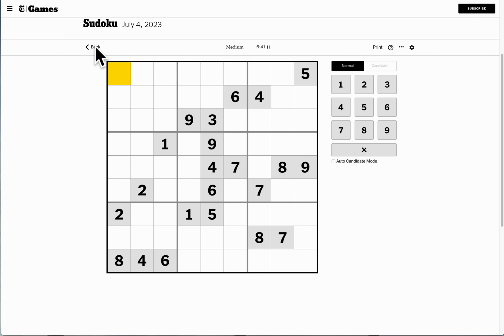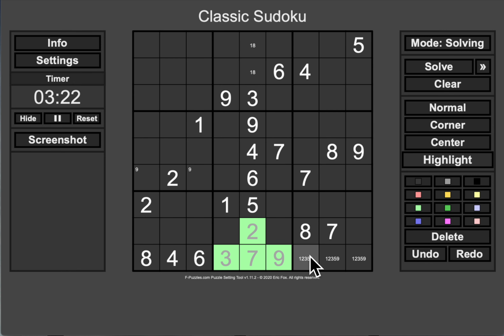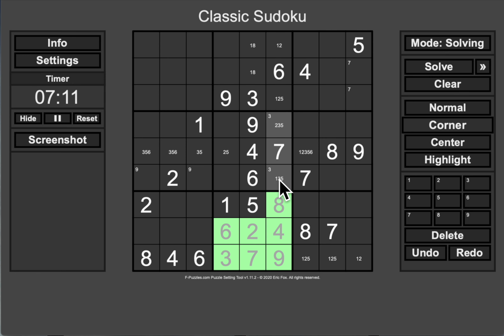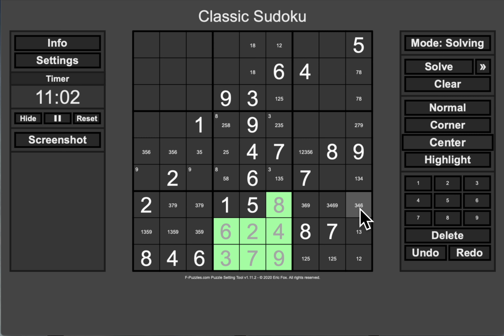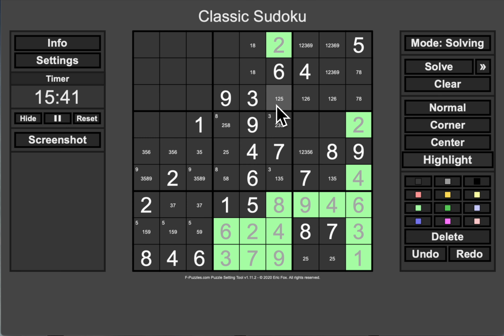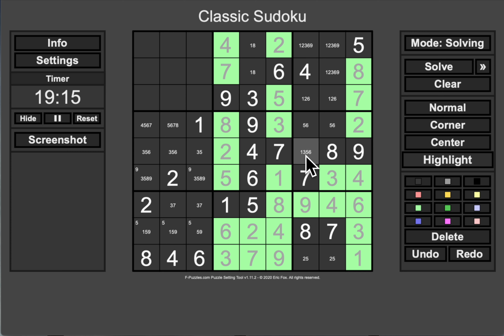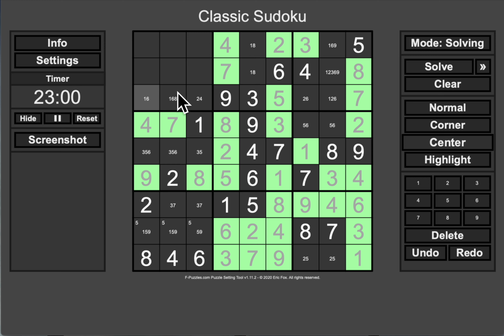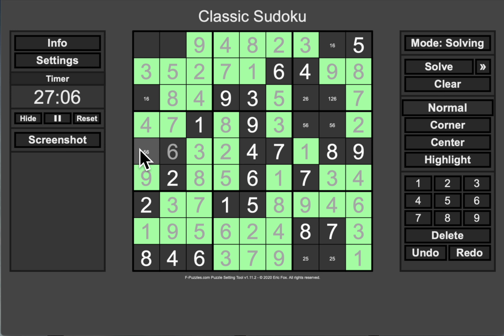Sudoku 2023 07 04 medium (success)